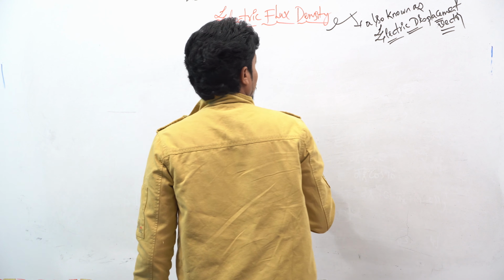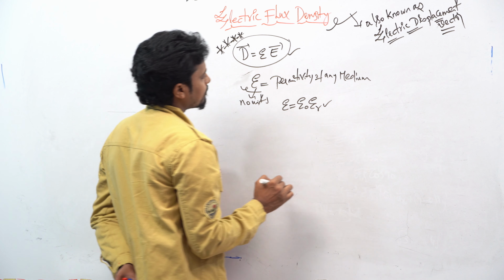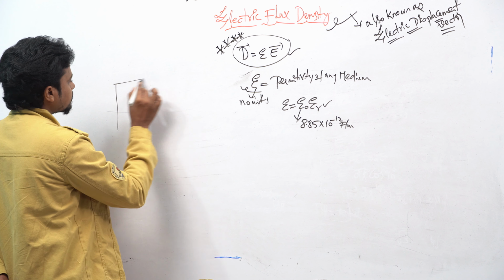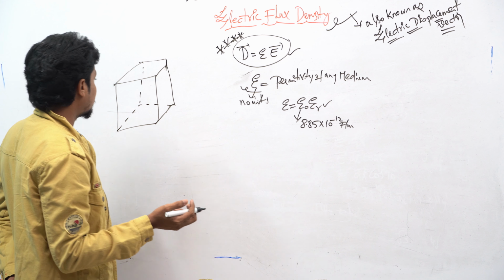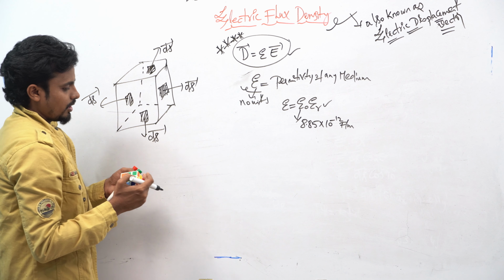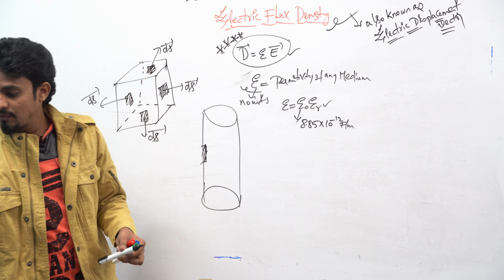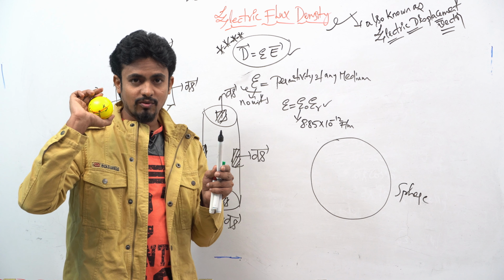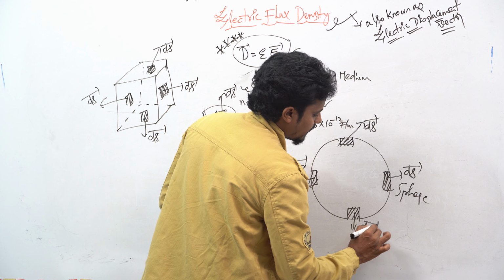Electric Flux Density || GATE/IES/ISRO/BARC || Sai Jamalapurapu || Electromagnetics